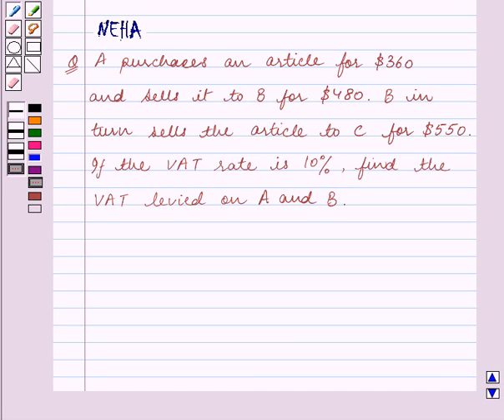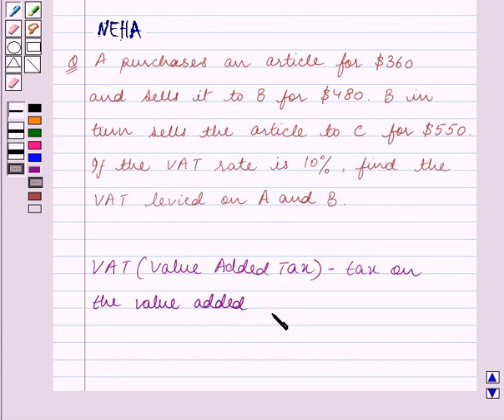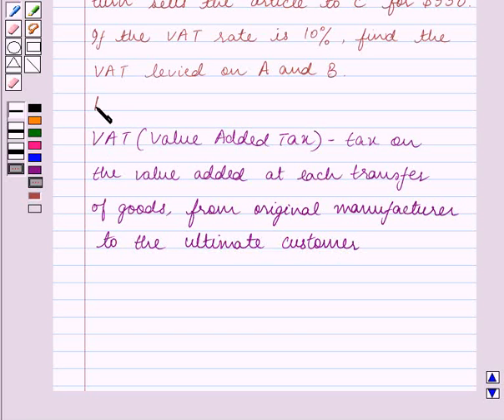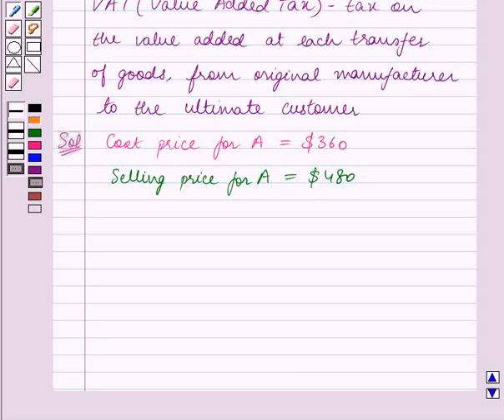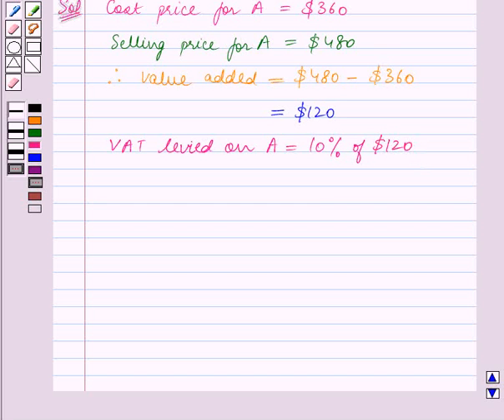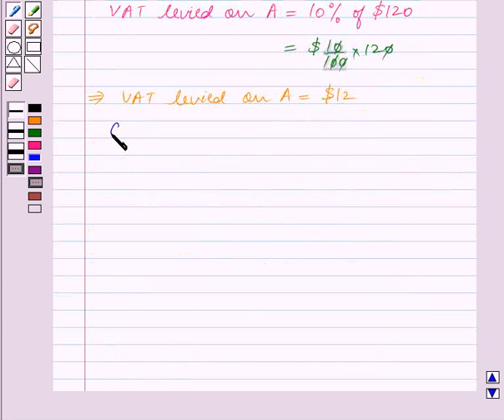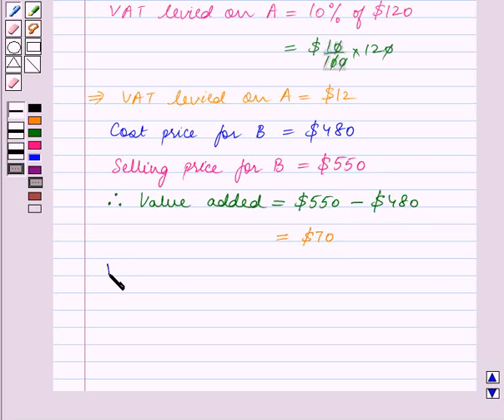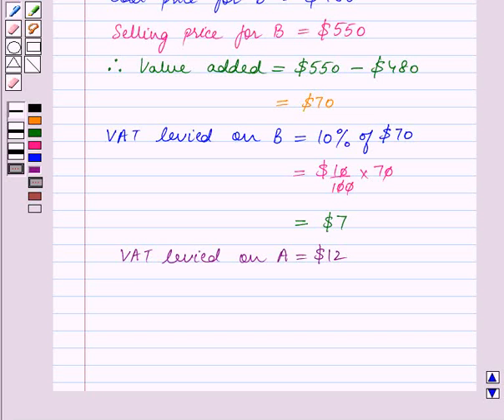Maths X ICSE 2 SE9